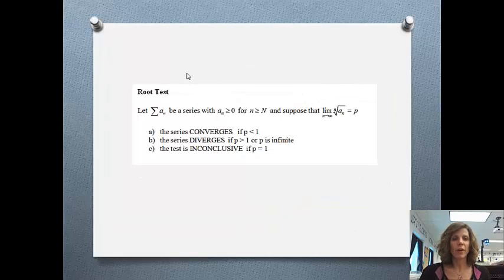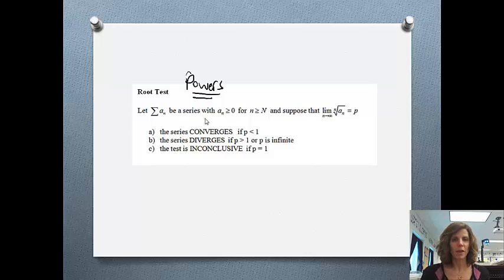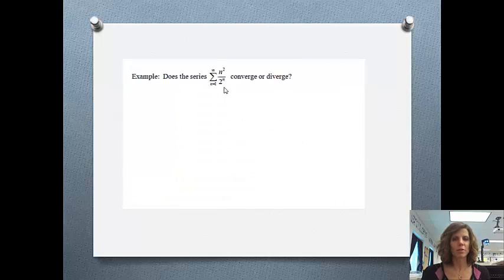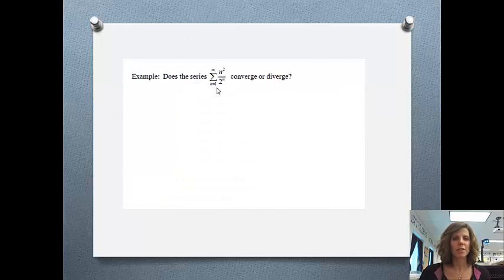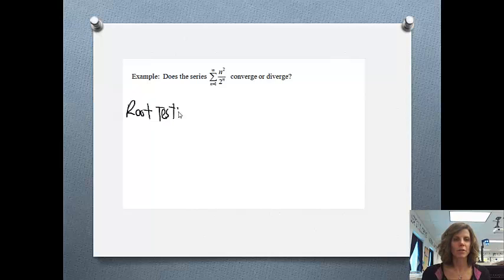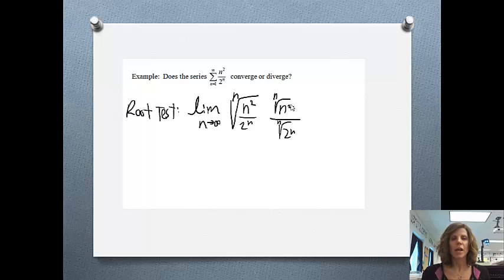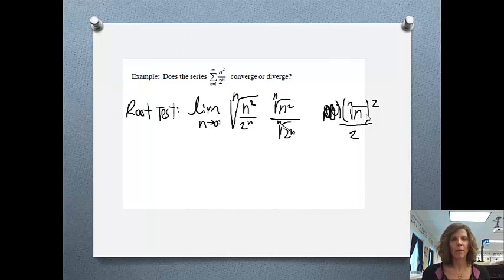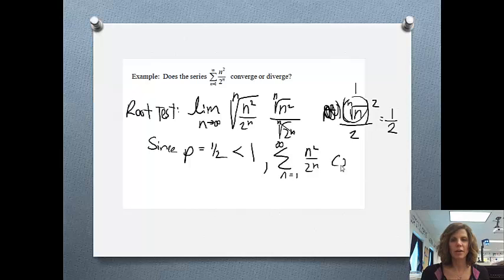Root Test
ch 11a